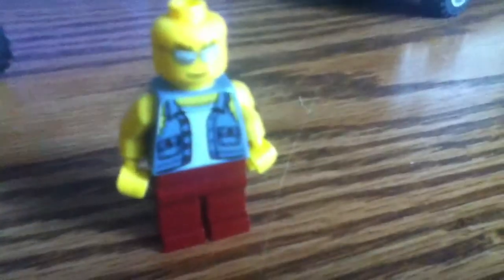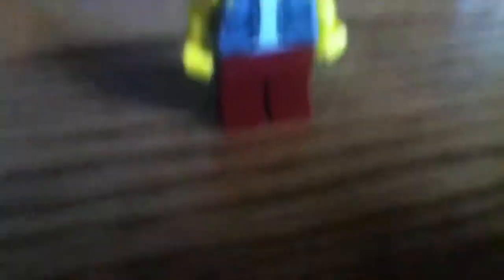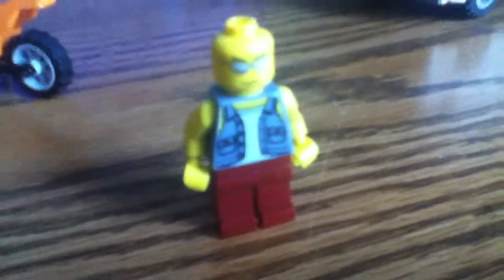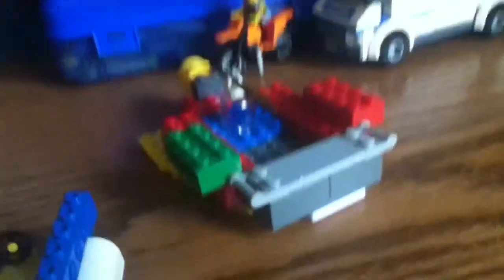Aug 5, 2014